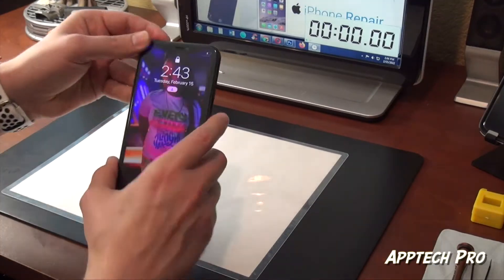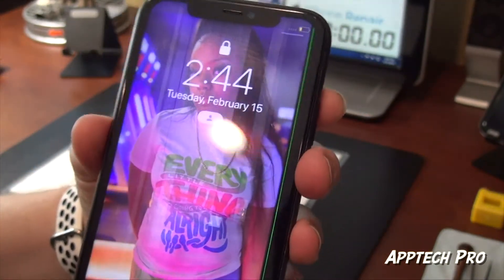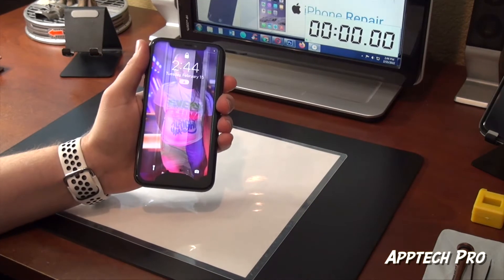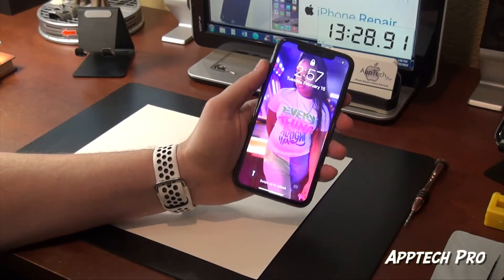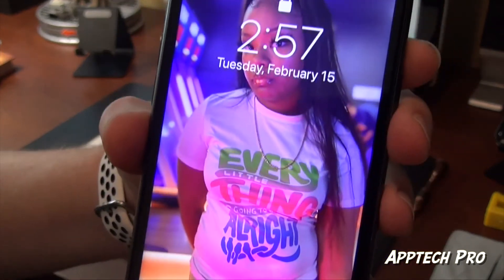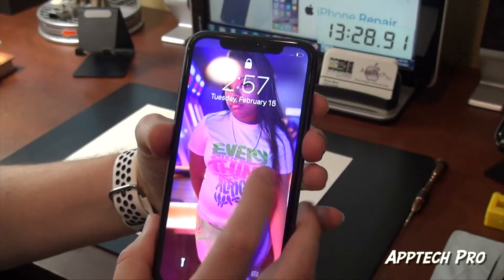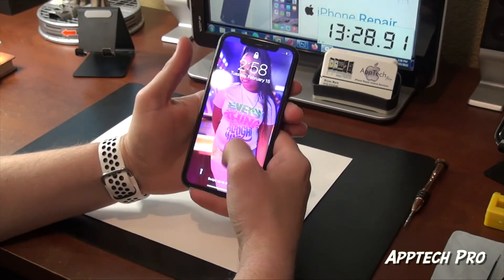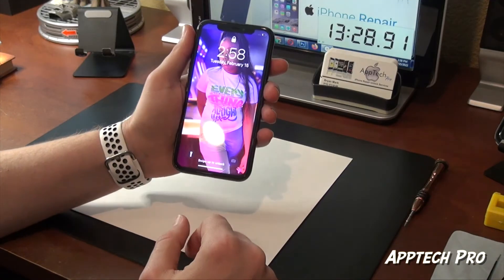iPhone 11 Cracked Screen Replacement W: Water Seal